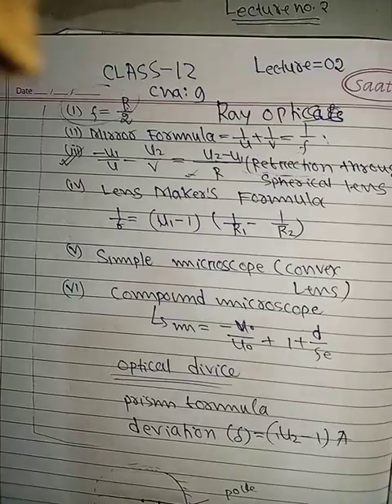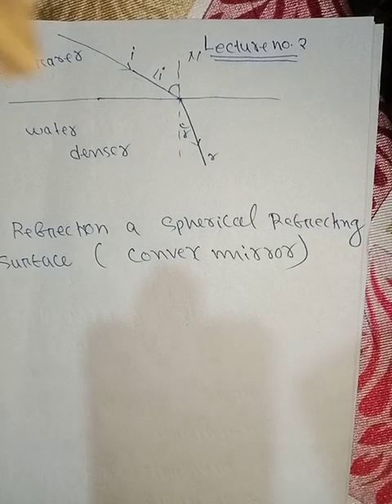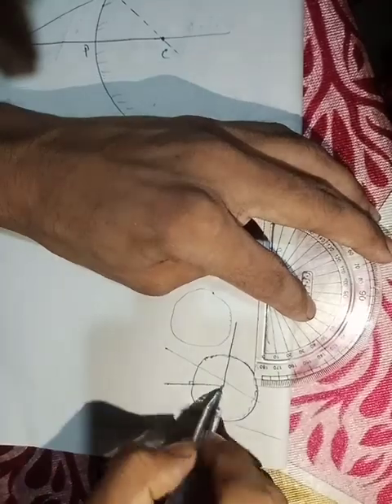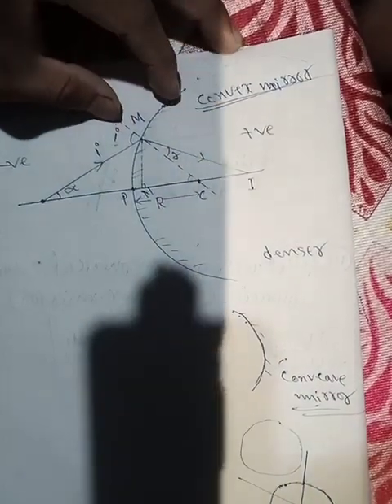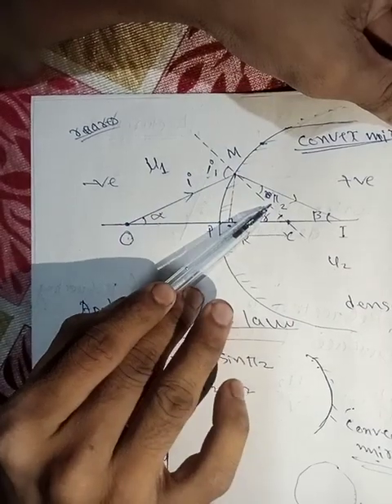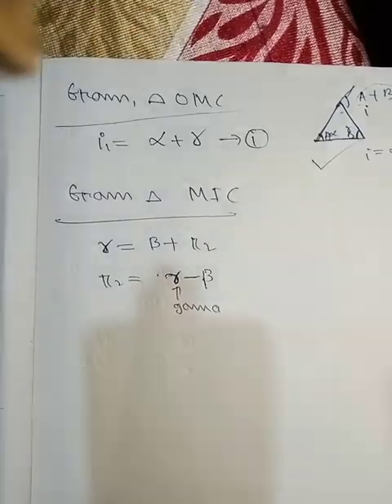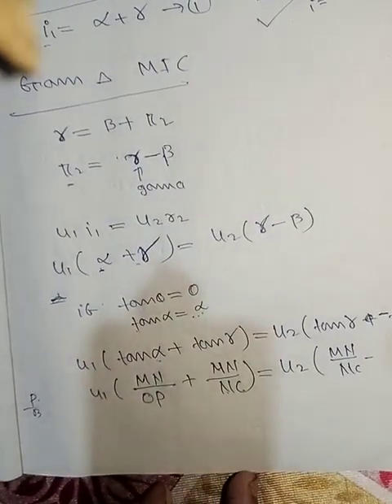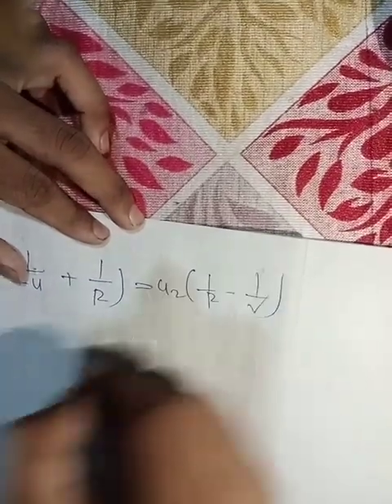Chapter:9, Class12, Refraction through a Spherical Refracting Surface/NEET/JEE+BOARD#rayoptics02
Chapter:9, Class12, Refraction through a Spherical Refracting Surface/NEET/JEE+BOARD Ray optics lecture no. 2 Chapter no. 9. explaination Board examination and neet //jee sunflower ms institute / tution handle by Amir Hussain Hello, 👍this is your cute channel, please support and to get further videos do subscribe.Your support encourage me to upload the lecture, bestow what I know. Do please support me. To get lecture no. 1